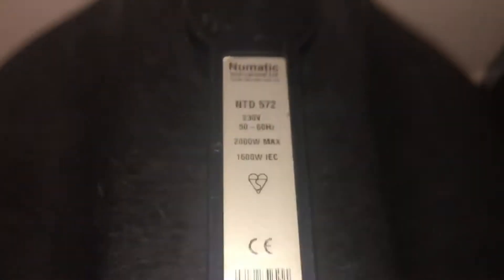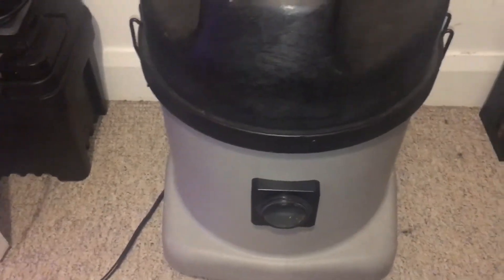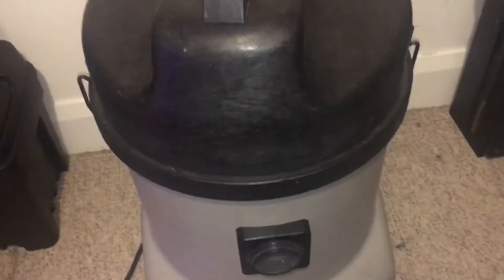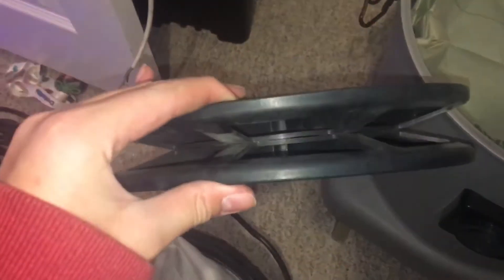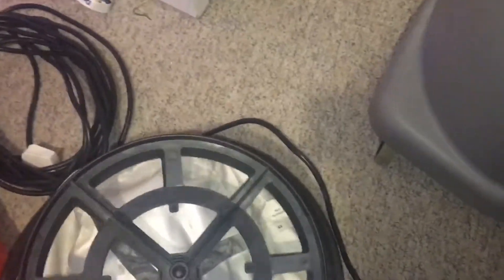Numatic NTD572 | Numatic fortnight 10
Numatic fortnight will be a full fortnight of Numatic vacuum cleaner related videos. You will see videos such as demonstrations, reviews, overviews, comparisons and more!
There may even be appearances of vacuums that haven't been featured on my channel before!

Thanks to tomvacuum for this machine!